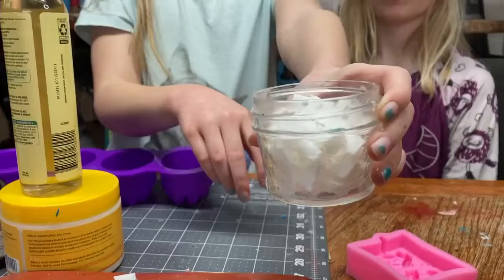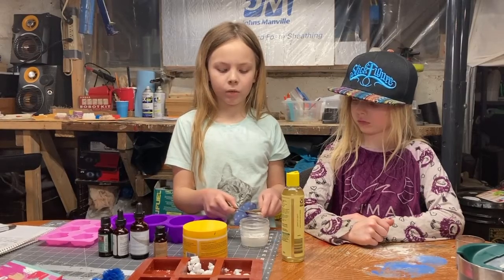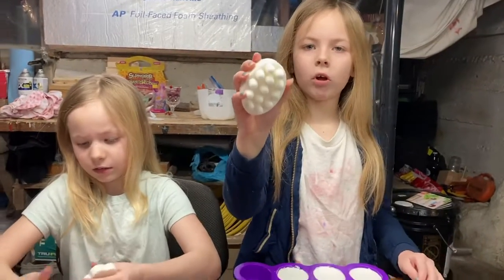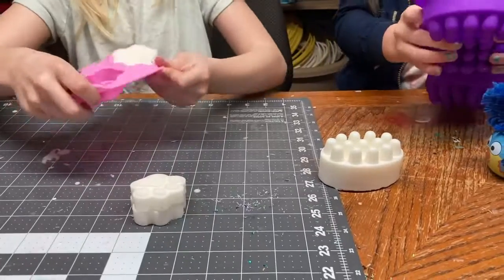Lollipop KR DIY Doggy Scrub Bar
Check out Lollipop KR as they show you how they make their new all natural doggy scrub bars. Check out Lollipop KR Soaps for a claws. All proceeds are donated to a local animal shelter in need. You can find them on Facebook at Lollipop KR to purchase the Soaps.